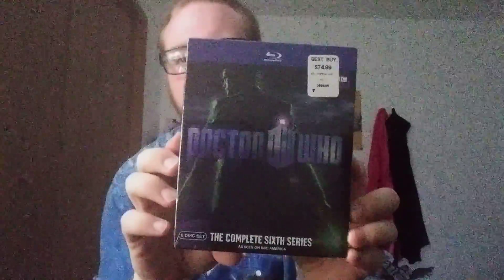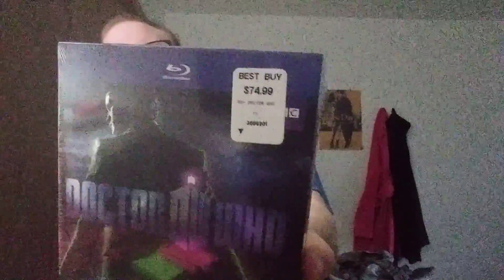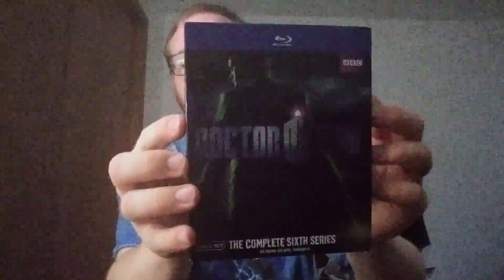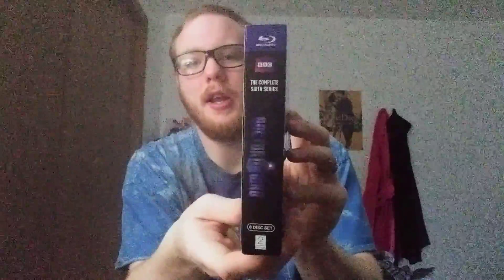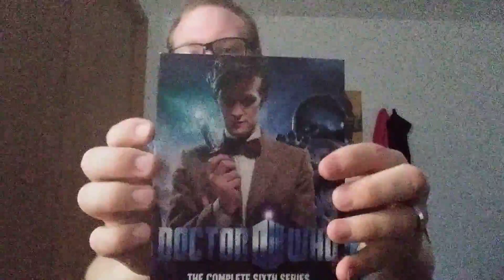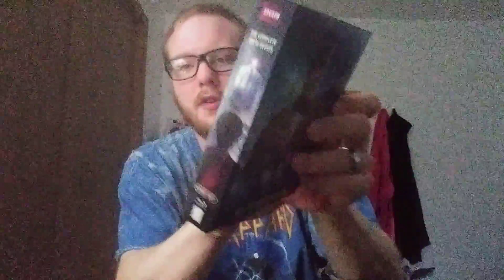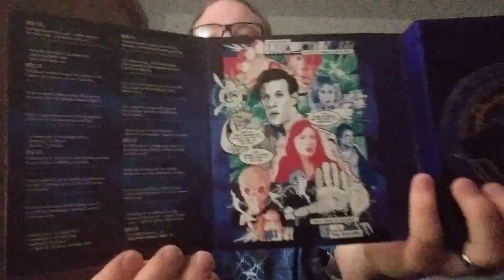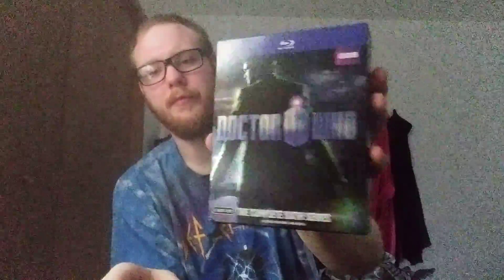Doctor Who Series 6 Unboxing Blu-Ray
This is my unboxing for the complete sixth series of doctor who on blu-ray.
Just Trying to add to my doctor who collection, I'm Going through them with my girlfriend and we're about to start season 5 or series, whatever you prefer to call it, anyways i realized i only had them physically up to  season 5 so gotta start getting the rest. I still need season 7-12 on blu-ray, I have them on dvd but it's the ones with the messed up frame rate so i figured it's time to upgrade, sorry for the ramble guys, enjoy the video.

Also Sorry For The Lighting On This One.